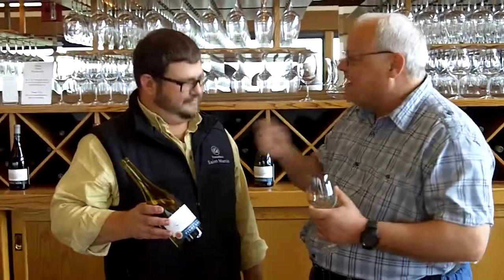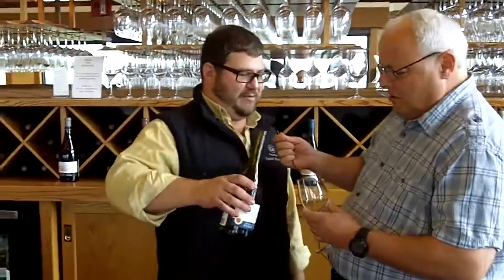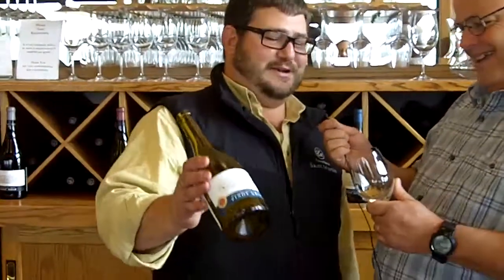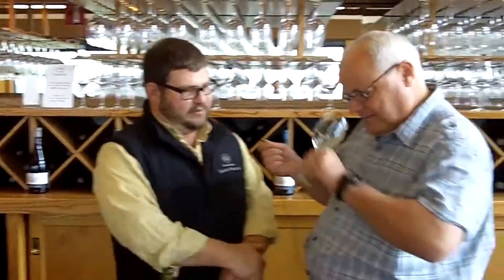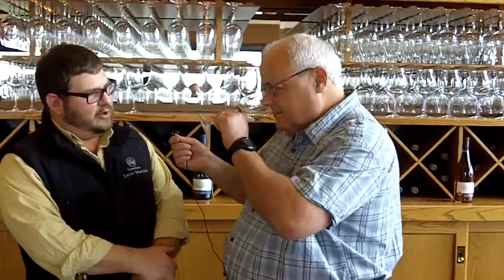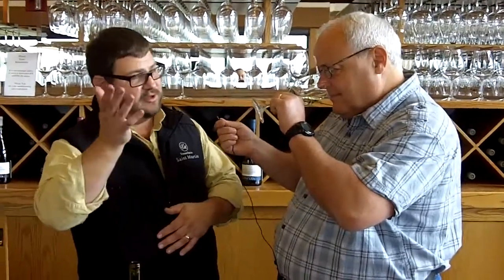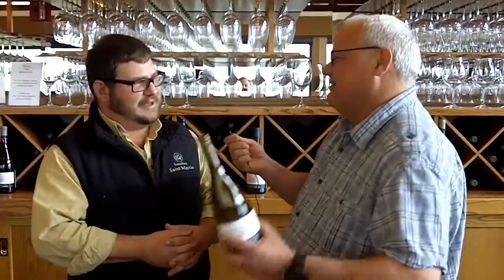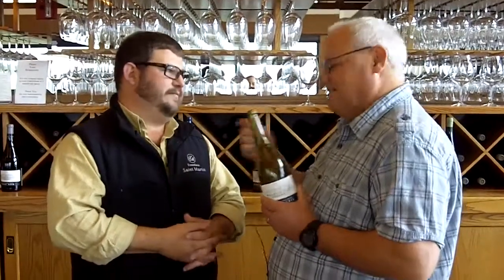Good Life Wine of The Week Nov 19, 2011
2009 Willamette Valley Vineyards Pinot Gris